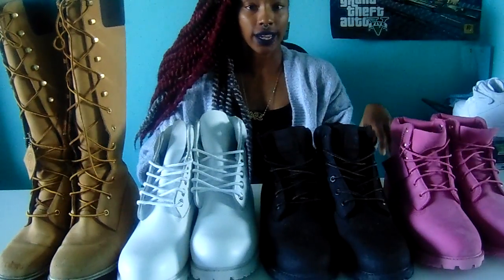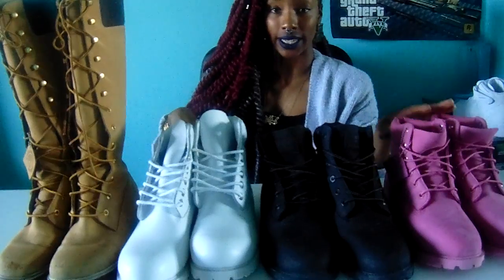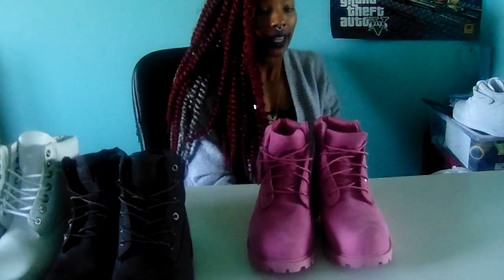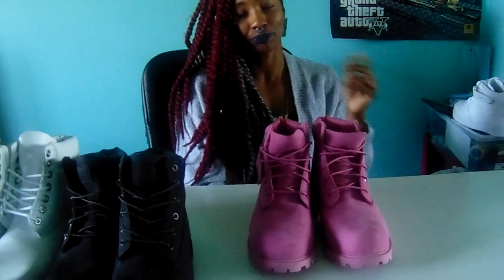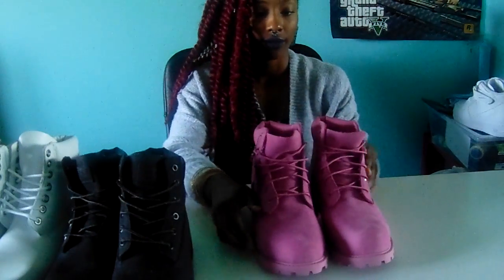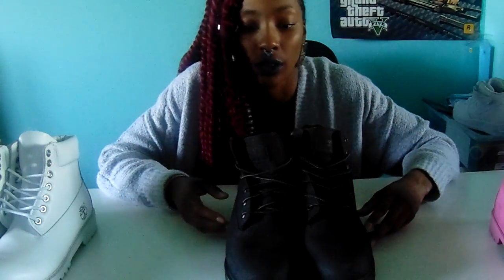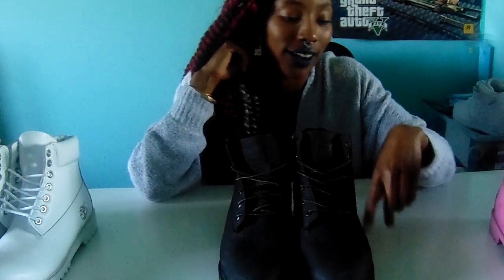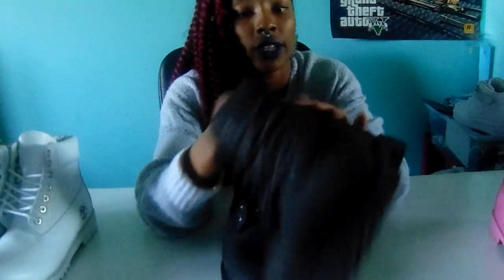Timberland Haul Review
Decided to do a haul on some of the timberland I have, shot this a while back.